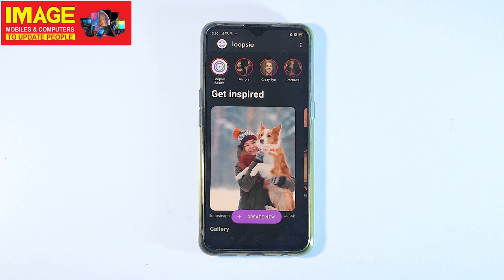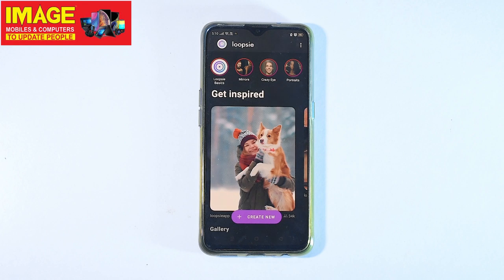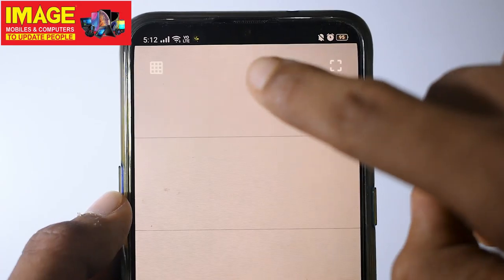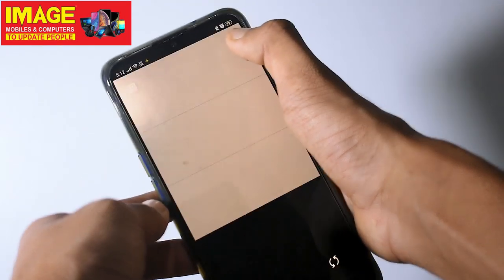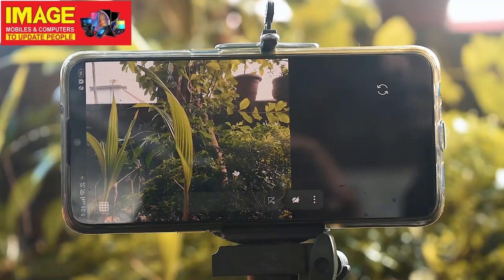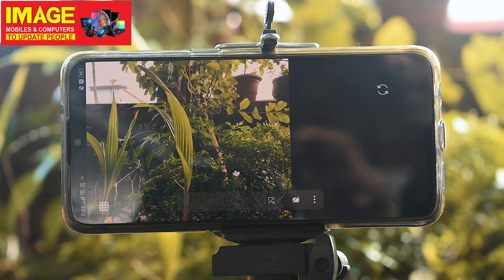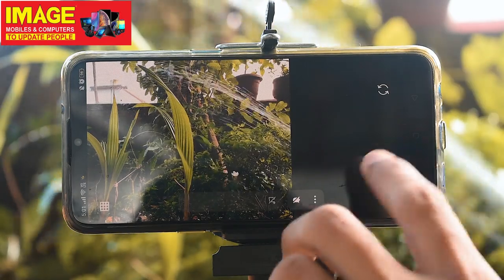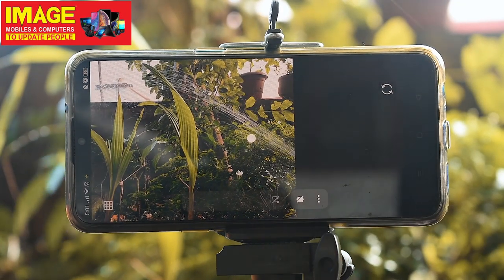How to make moving photos|simple method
How To Make Moving Photos
ഇനി നിങ്ങൾക്കു തന്നെ ഒരു അടിപൊളി ഡിസൈനർ ആകാം നിങ്ങളുടെ മൊബൈൽ ഉപയോഗിച്ചു തന്നെ അതും ഒരു പ്രൊഫഷണൽ ഡിസൈനർ ചെയ്യുന്നപോലെ. അതിന് ഈ വീഡിയോ നിങ്ങളെ തീർച്ചയായും സഹായിക്കും. ഈ വീഡിയോ ഇഷ്ട്ടപ്പെട്ടാൽ ലൈക്ക് ചെയ്യുക ഷെയർ ചെയ്യുക ഷെയർ ചെയ്യുന്നവരിൽ നിന്നും തിരഞ്ഞെടുക്കുന്ന ഒരു ഭാഗ്യശാലിക്ക് ഒരു കിടിലൻ ലാപ്ടോപ്പ് ബാഗ് സമ്മാനമായി നേടാം🎁🎆🎁🎆

📱IMAGE MOBILES AND COMPUTER💻